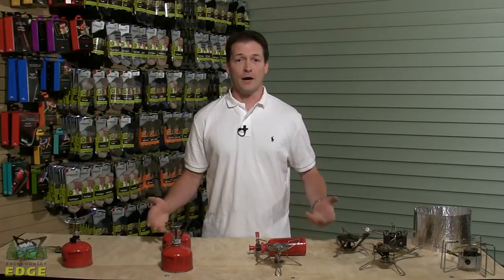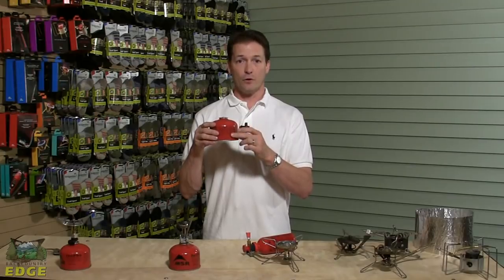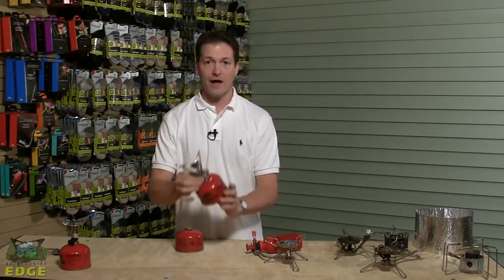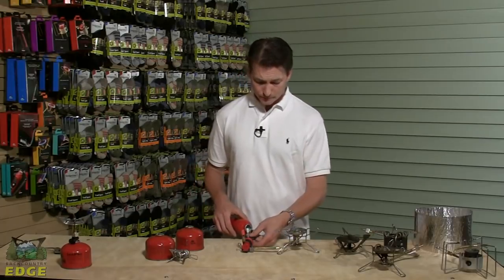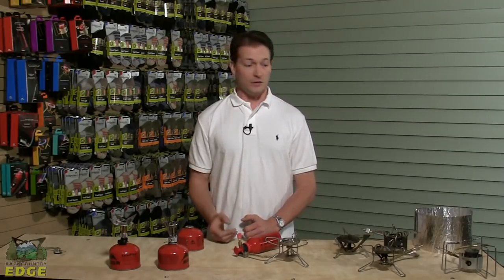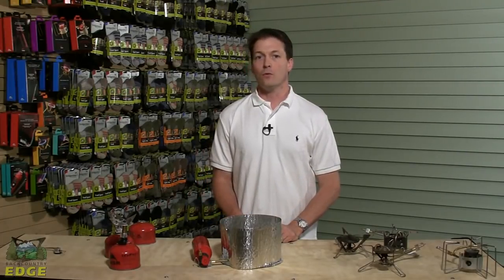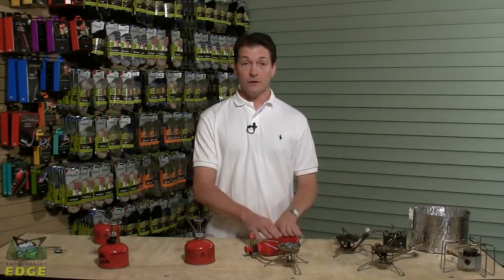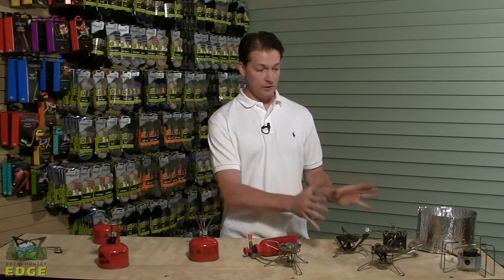MSR Stove Overview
This video offers an overview of both canister fuel and liquid fuel backpacking stoves along with a comparison of the pros and cons of both fuel delivery types.